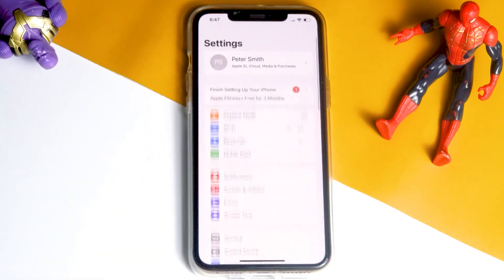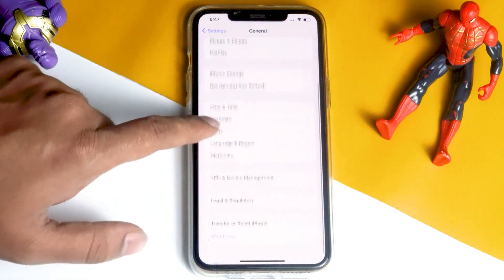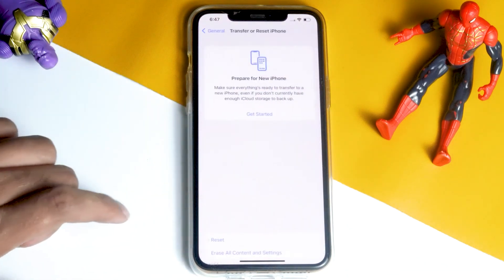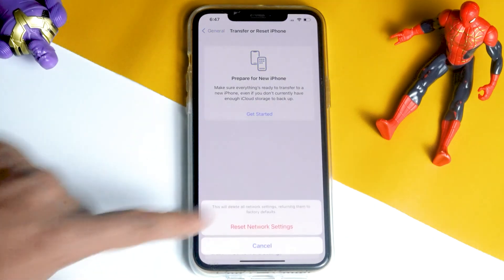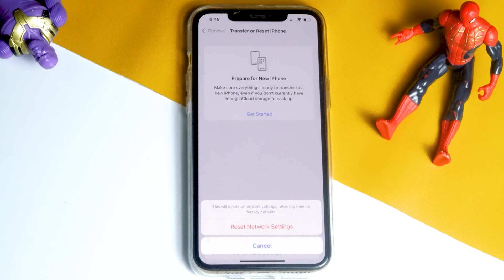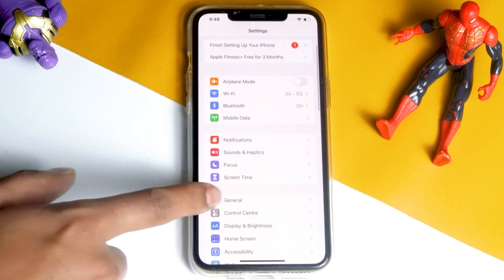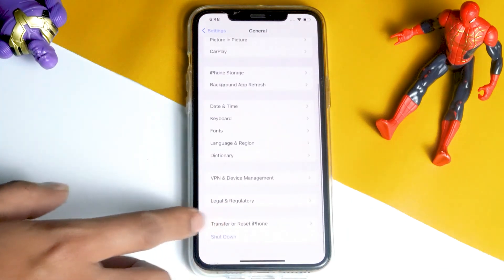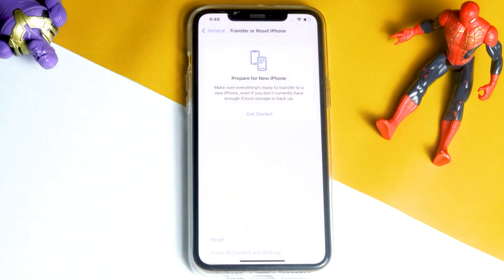iOS 15.4 - WiFi Not Working On iPhone [FIXED]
Recently, after updating the iOS version, millions of users report its problem to Apple Supports that Wi-Fi is not working iOS 15.4 on iPhone and iPad Pro/ iPad Air.

we are happy to help you, submit this Form, if your solution is not covered in this article.

Each user has different-different iOS 15.4 Wi-Fi connection issues, including message prompt iOS incorrect Wi-Fi password, Unable to Connect, or Failed connection. After Updating iOS Beta for ‘Wi-Fi network name,’ iPhone Wi-Fi connected, but no internet connection or weak signal or unable to join an unsecured wireless network with ios. The weak signal might be the reason for your Device.

This Tutorial will guide you on How to Fix WIFI not Working on iPhone after iOS 15.4 Update.